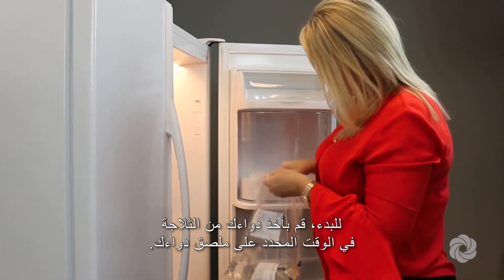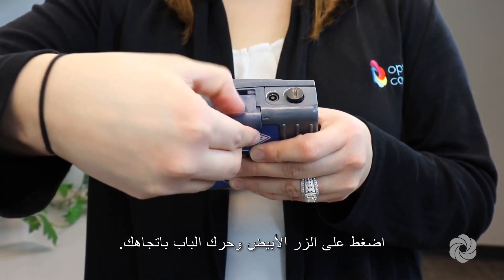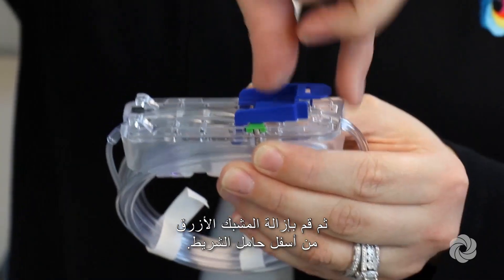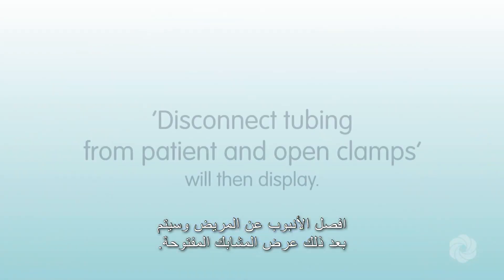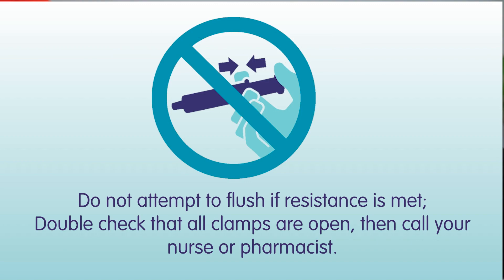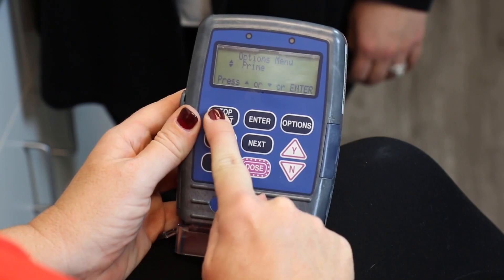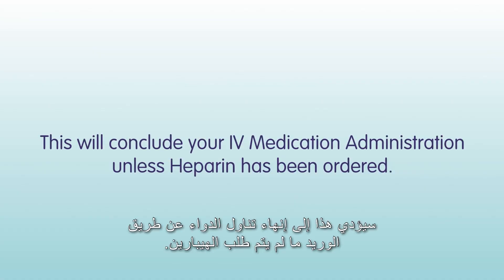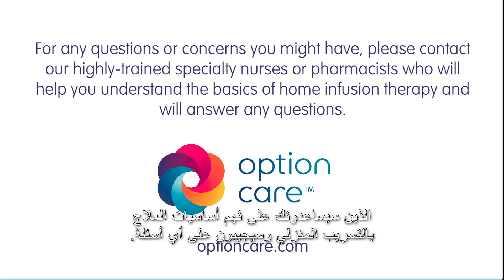IV Medication Administration: CADD Prizm Pump - Arabic